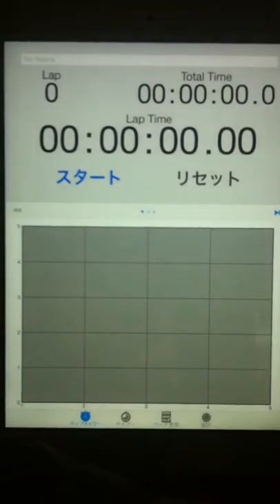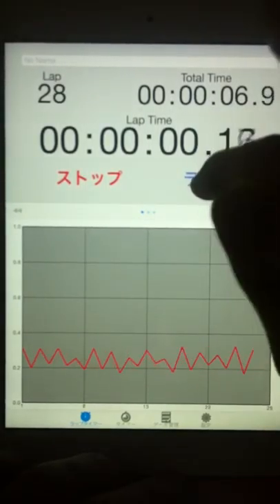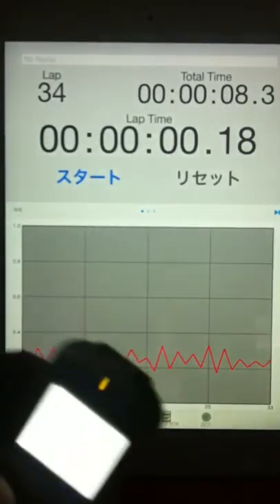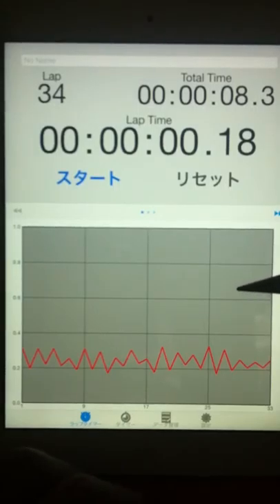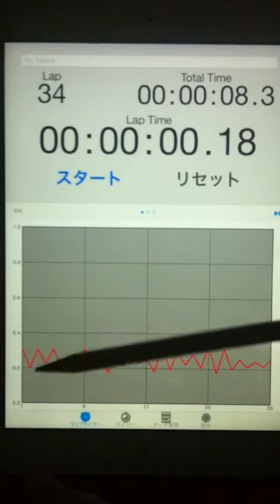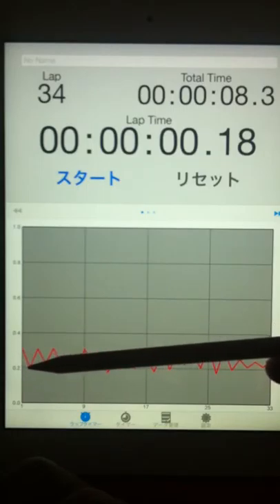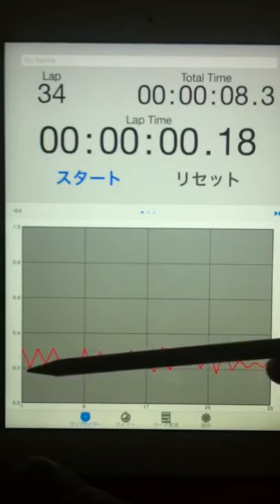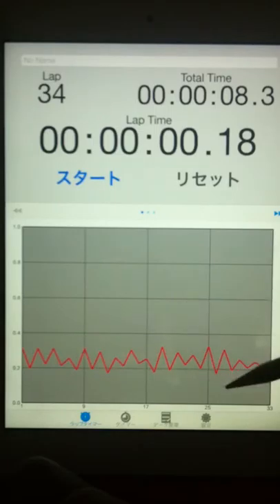2015.04.06 "every morning experiment on timing progression" by Aratori